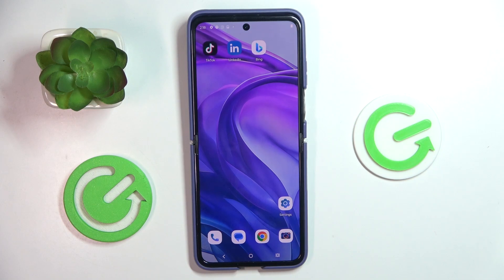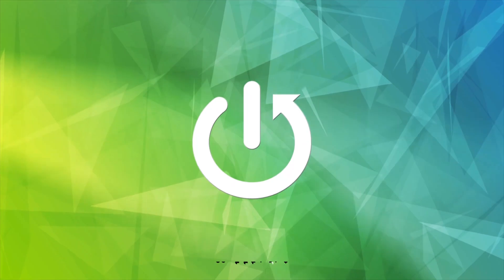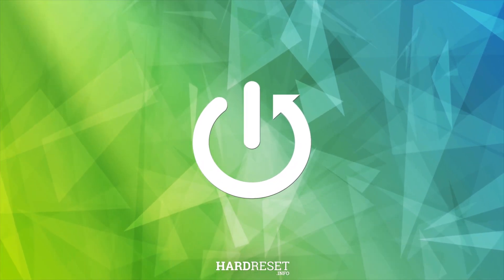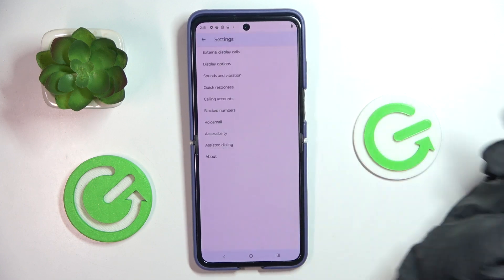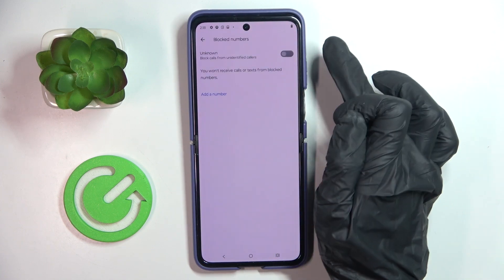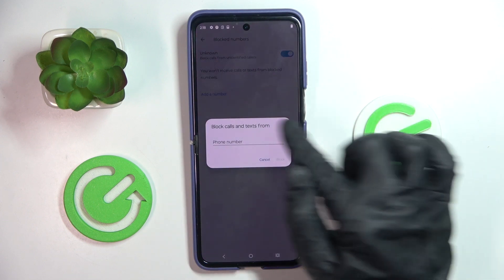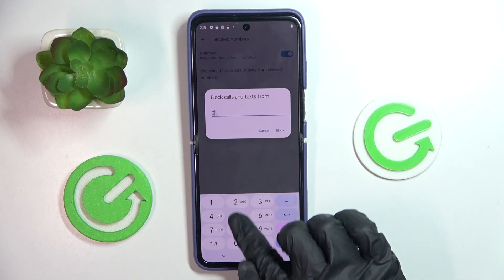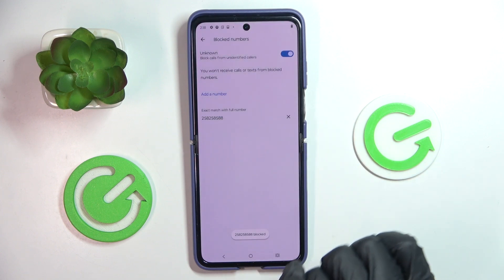How to Block Number on Motorola Razr 50 Ultra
Find out more:
Are unwanted calls disrupting your day? In this tutorial, we'll guide you through the steps to block a number on your MOTOROLA Razr 50 Ultra. Whether you're dealing with telemarketers, spam calls, or just want to avoid certain contacts, blocking numbers is a quick and effective solution. Follow our simple instructions to ensure you only receive calls from the people who matter most.

Where do I find the option to block a number on the MOTOROLA Razr 50 Ultra?
Can I block numbers directly from my call log or contacts list?
How can I unblock a number if I change my mind later?
Is there a limit to how many numbers I can block on the Razr 50 Ultra?
Will blocked numbers be able to leave voicemails or send text messages?